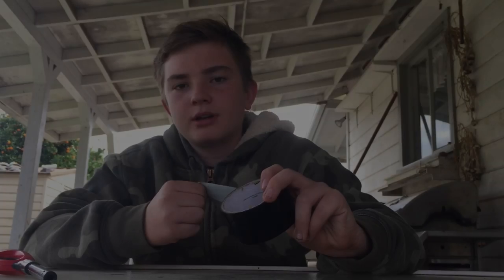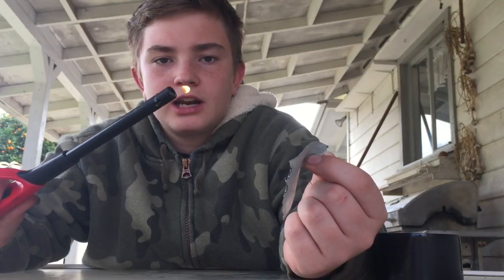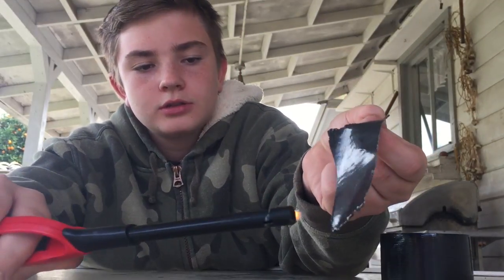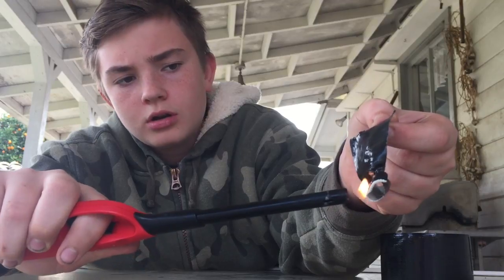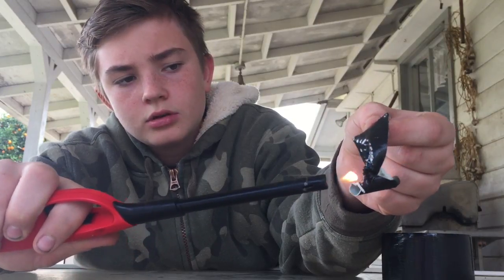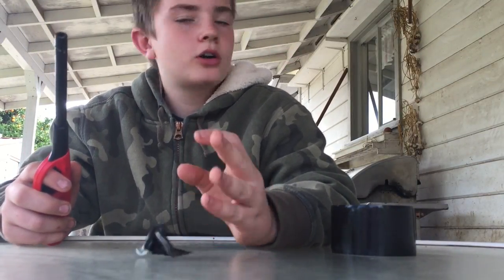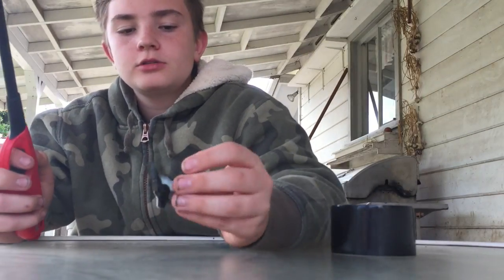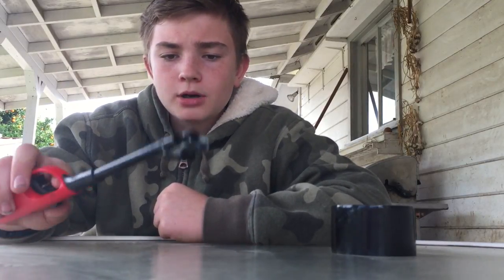Will Duct Tape Burn?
Today we find out if Duct Tape Burns